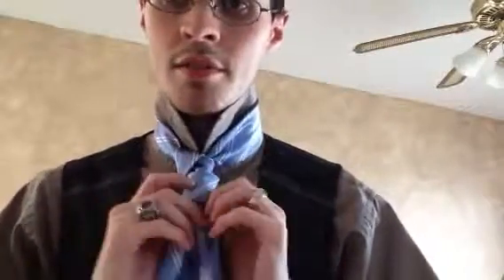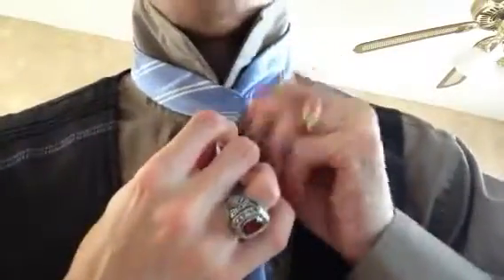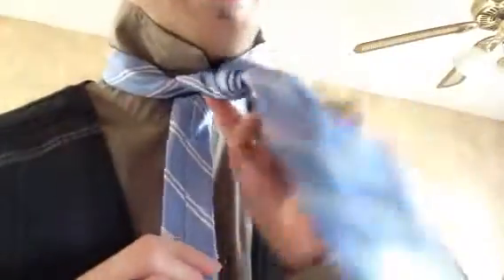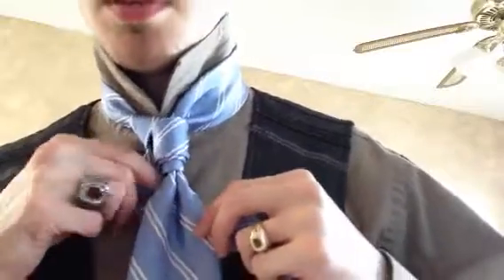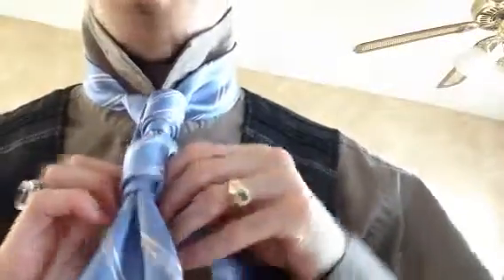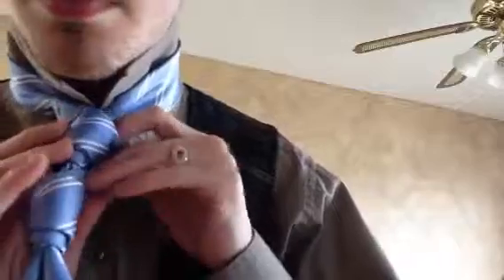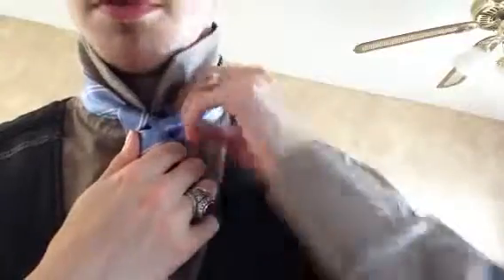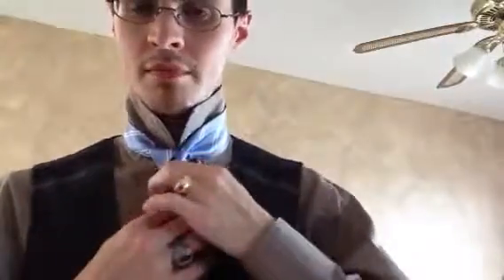How to tie a tie: The Double Cylinder knot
SimmonsEssentials original